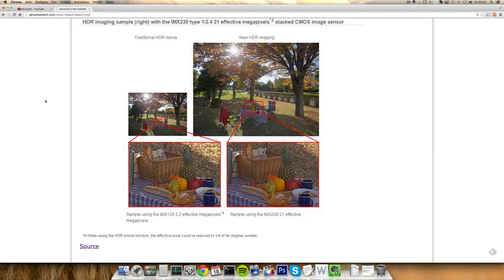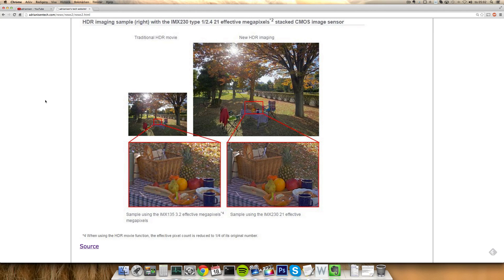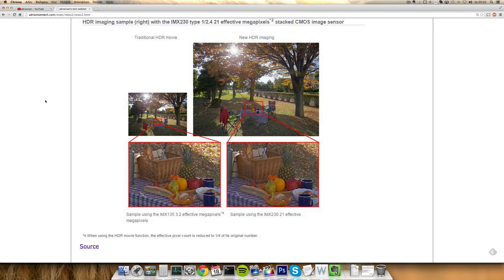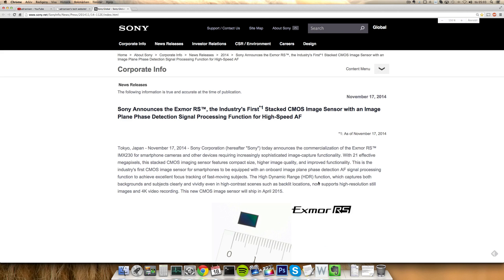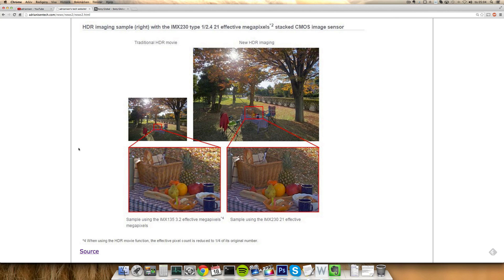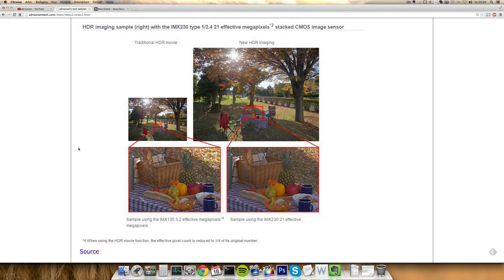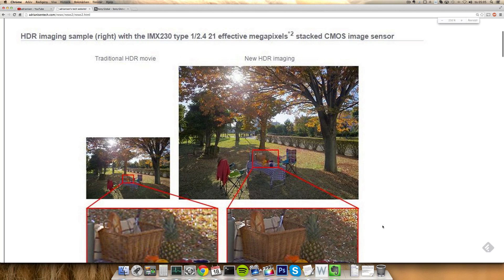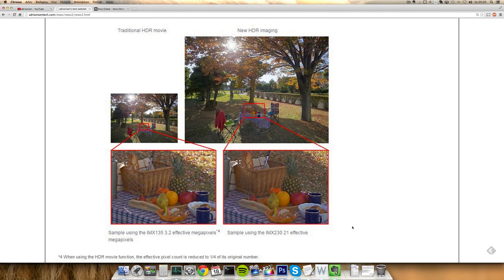NEW Sony Exmor RS Official! Sony Xperia Z5 / iPhone 6S Camera Sensor!?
This new IMX230 sensor from Sony supports 4K HDR and Ultra Fast Autofocus!